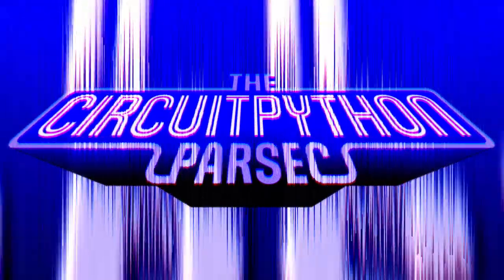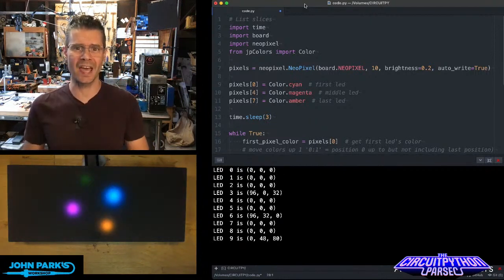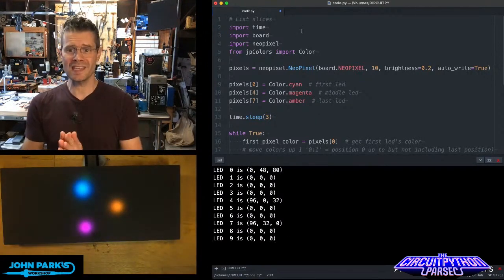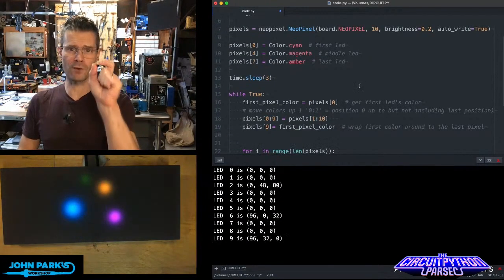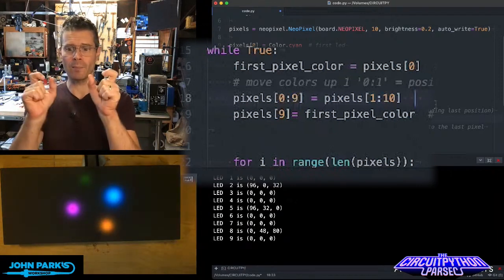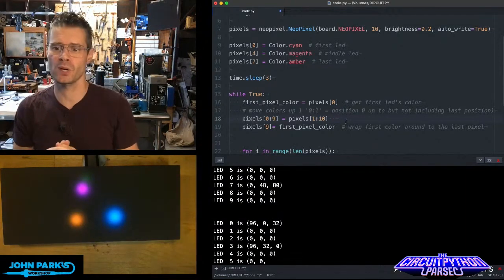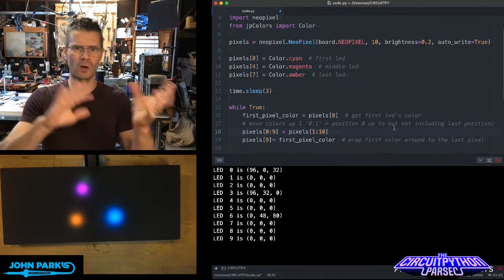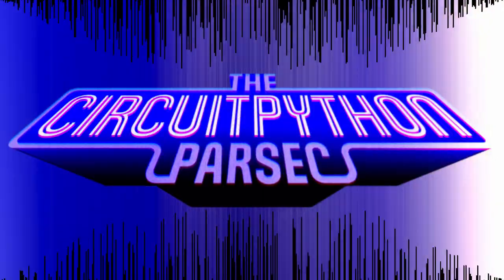John Park's CircuitPython Parsec: List Slices @adafruit @johnedgarpark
Use List Slices to quickly and easily use sub-sections of lists and even efficiently loop through items.